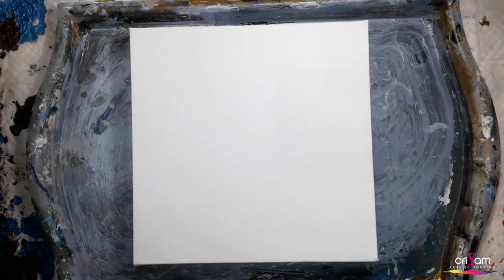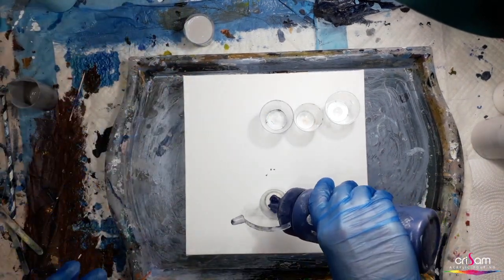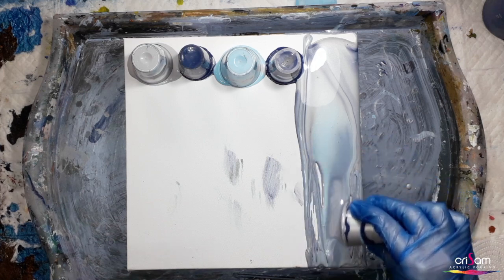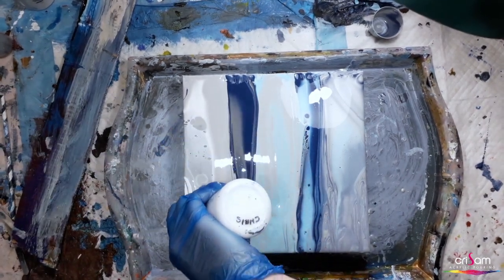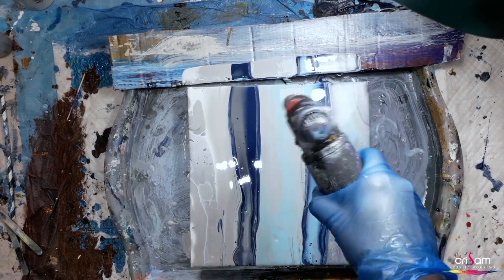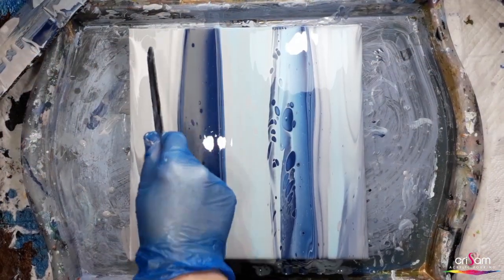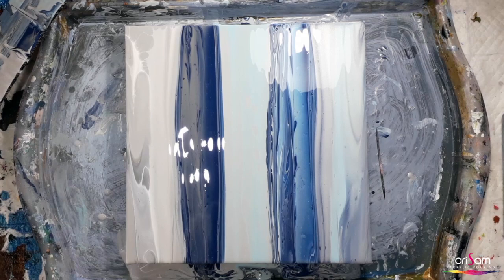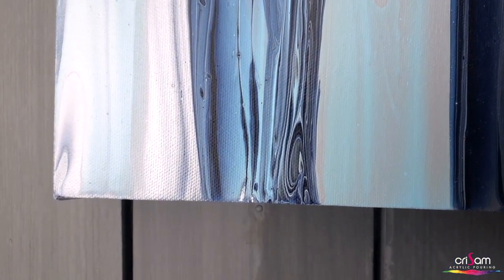102 "Cloudscapes" collaboration with Chris Schneider, Dwight Myers and Nathalie Lendermann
I'm delighted to be doing a collaboration with Dwight Myers and Nathalie Lendermann. We all love creating landscapes and Dwight suggested this collaboration with the theme "Cloudscapes". We have all interrupted the theme using our own styles and pouring techniques.
For my painting, I wanted it to be very simple and stripped down with lots of space and air. I've named my painting "And Breathe". It makes me want to take a deep breath and relax.

Techniques covered: 5 flip cups.

Please check out our on line gallery where all our beautiful paintings are for sale at:

On our criSam Acrylic Pouring website you will also find  details of the shows we appear at and the courses we run:

criSam run Acrylic Pouring sessions and are based in Buxted, East Sussex, UK.

MY PAINTS AND POURING MEDIUM
For all the information on how I mix my paints please check out my video "091 Mixing Paint Tutorial"